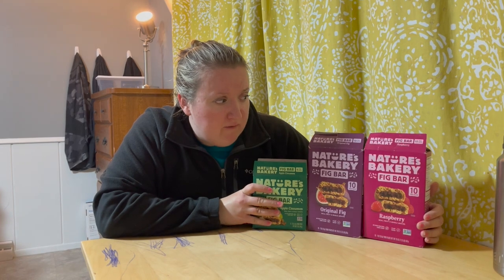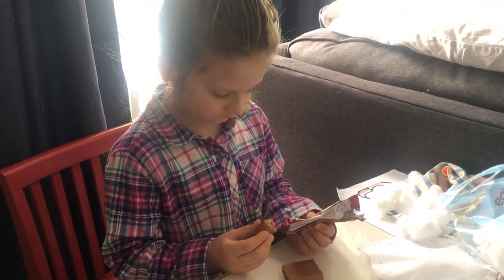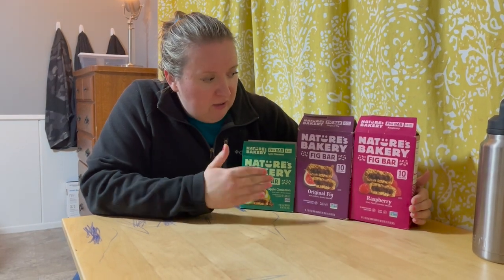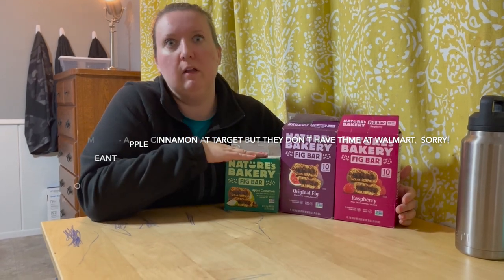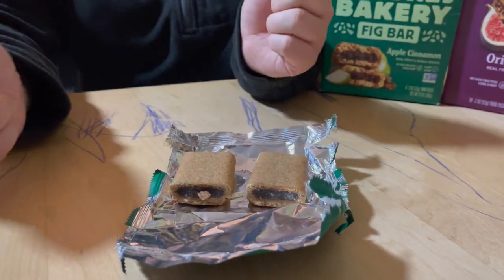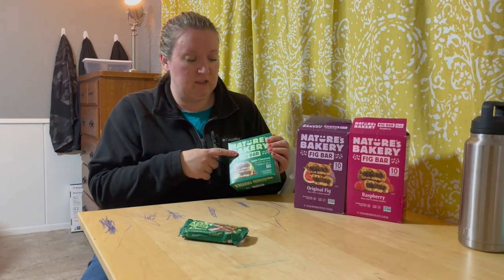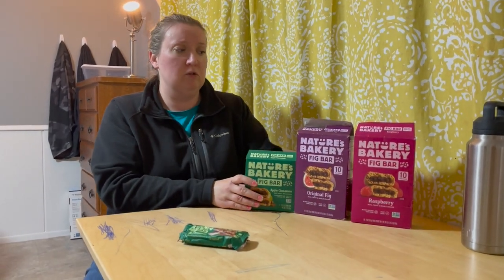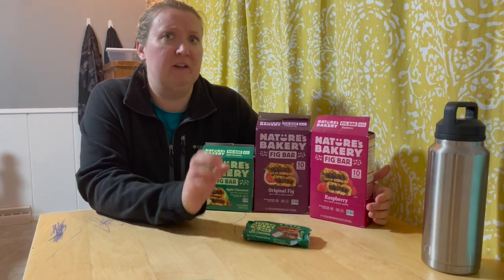Review Nature's Bakery Fig Bars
This review is for Nature's Bakery Fig Bars.  All fig bars from Nature's Bakery are vegan.

Will my kids eat them?  Watch to find out!

Check out their website for in-depth information about all of their products.

Where did I purchase the products in the video? :
Walmart